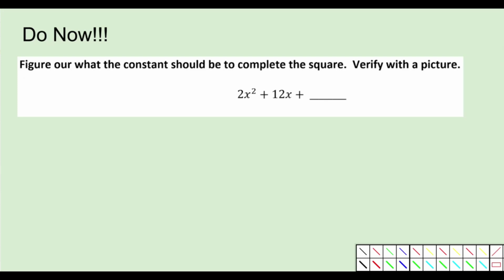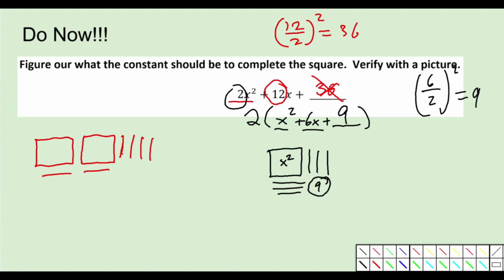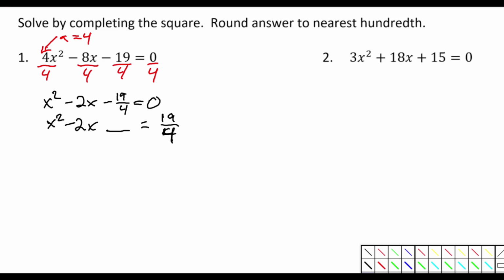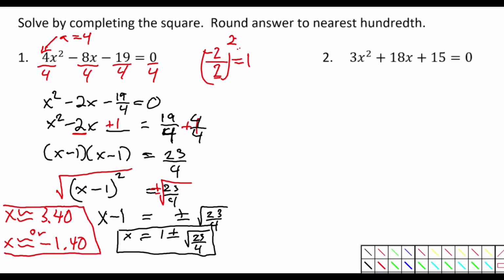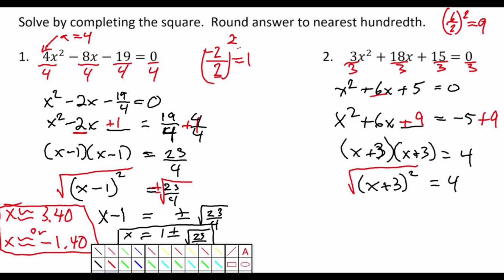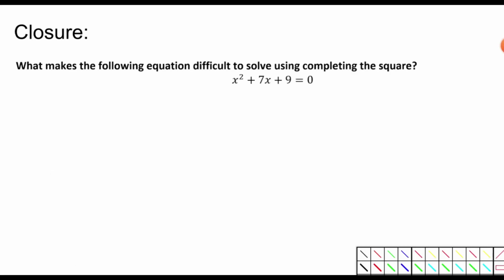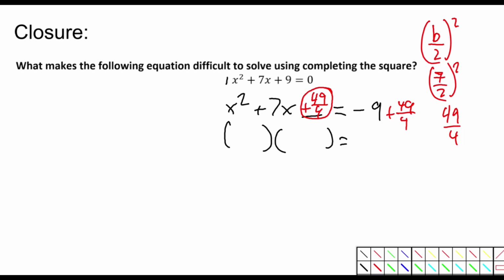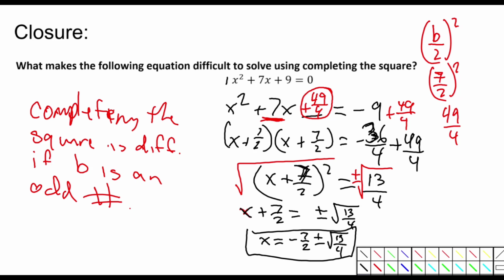[Solving Quadratics] Day 5: Completing the Square when a != 1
Lesson Plan from Solving Quadratics Unit:
      - Do now
      - Notes
      - Classwork/Homework

Learn how to solve quadratic equations when a != 1.